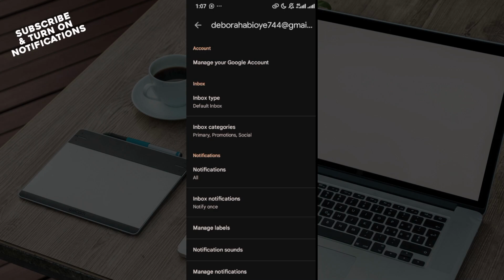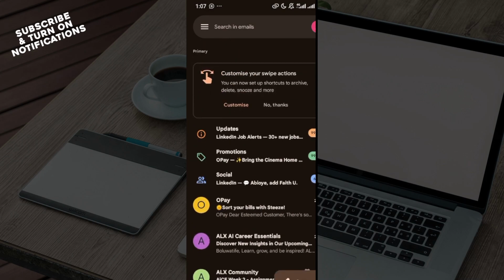How To Logout From Gmail (Easiest Way)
In this video I will show you How To Logout From Gmail. It would be good if you watch the video until the end so that you don't miss important steps.